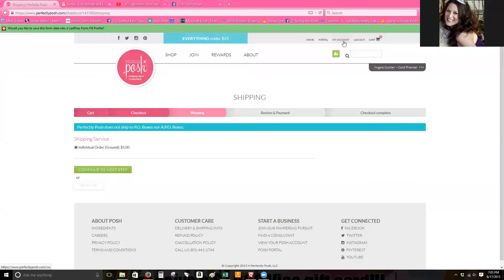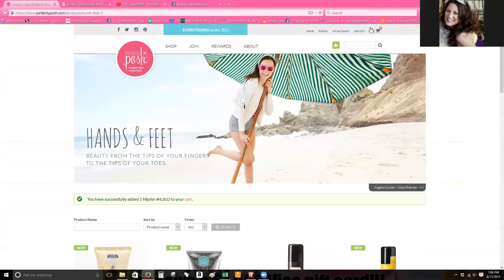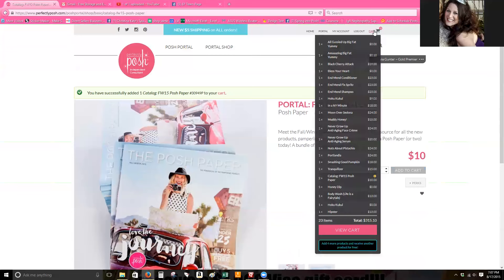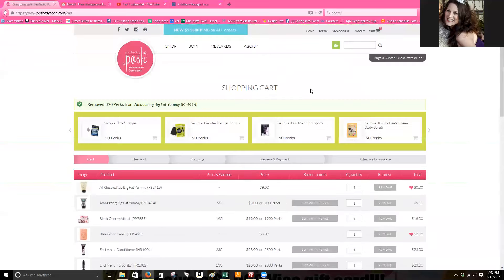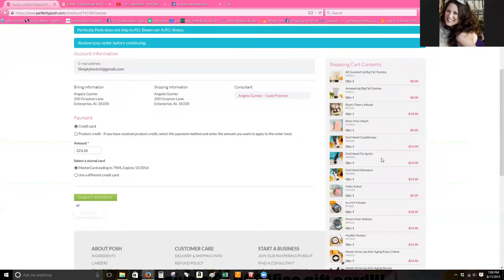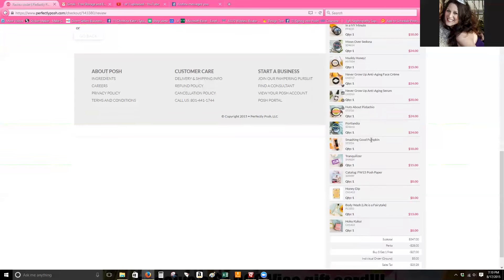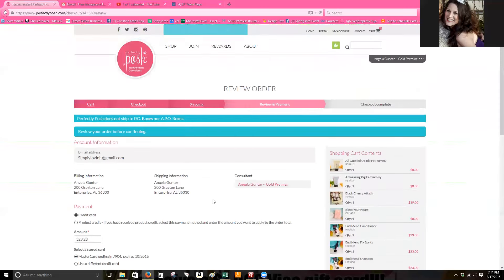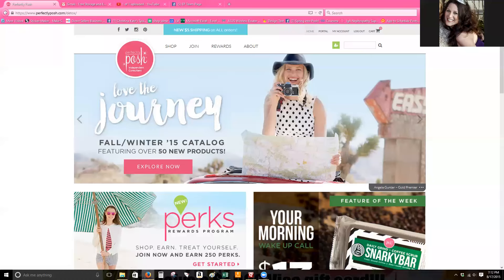What products to buy from the Fall Winter 2015 Line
The question everyone has, "what items are the best from the fall/winter line" and how do I purchase them with the new system!